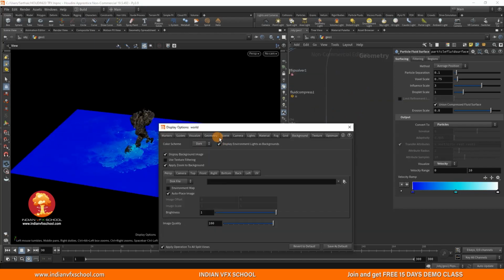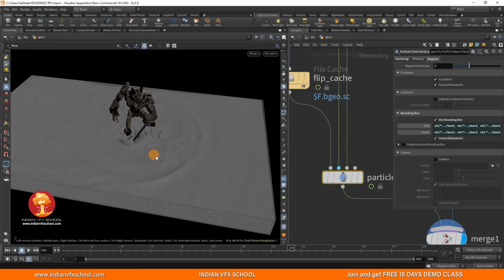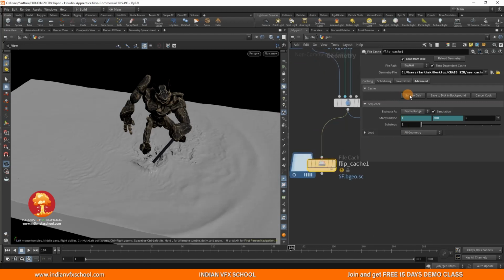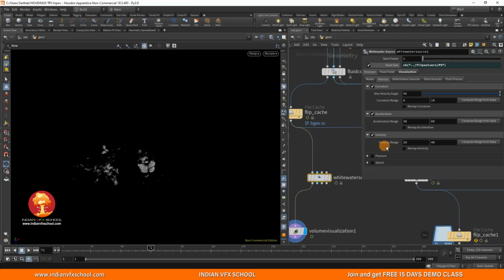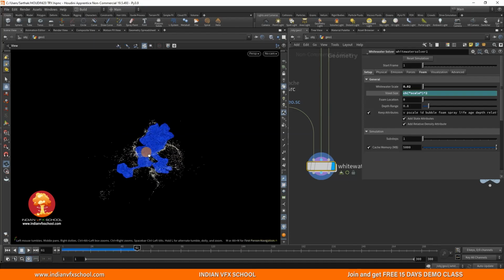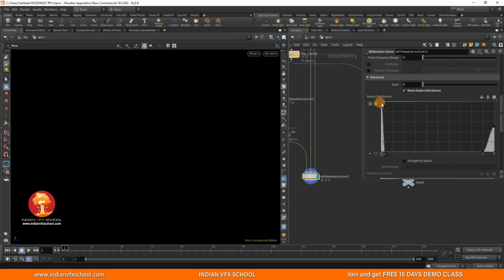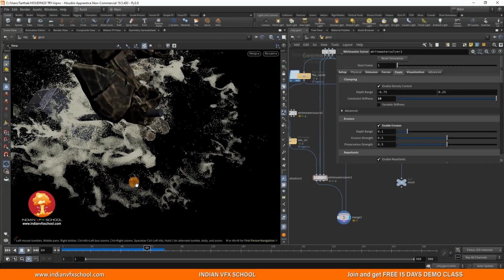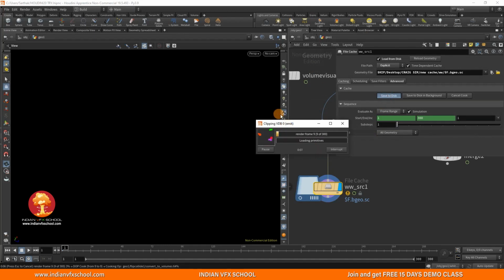HOUDINI 20 - Flip/Whitewater Sop Level Course [PART 2]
In this Houdini 20 tutorial we'll learn how to setup FLIP/WHITEWATER workflow on the SOP level which saves lot of time and gives much greater control.

Join IVS today and get free 15 days demo class!